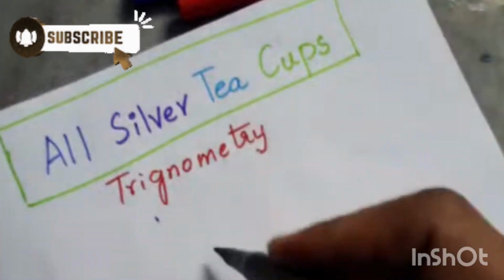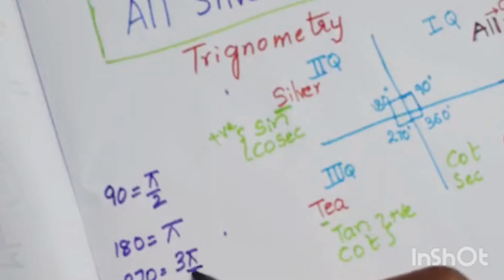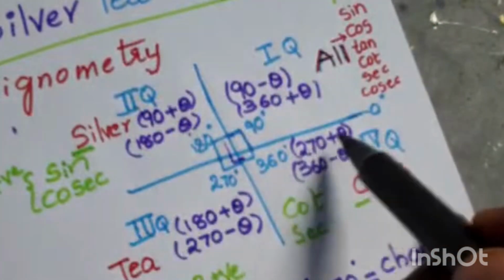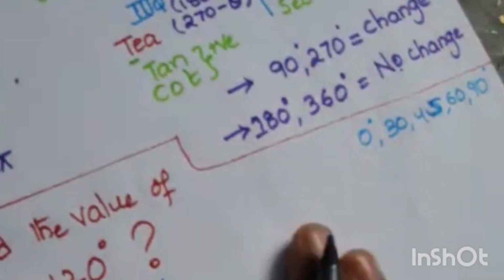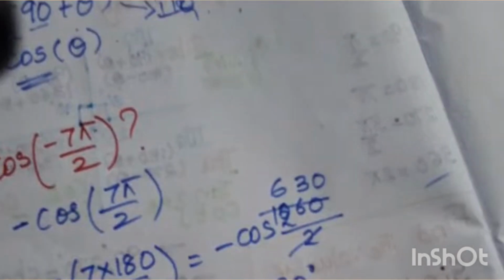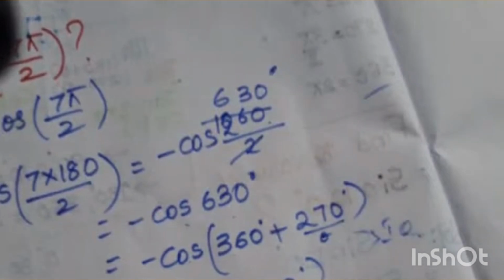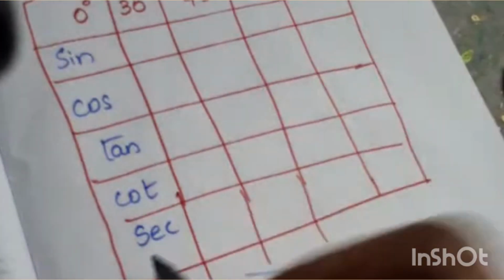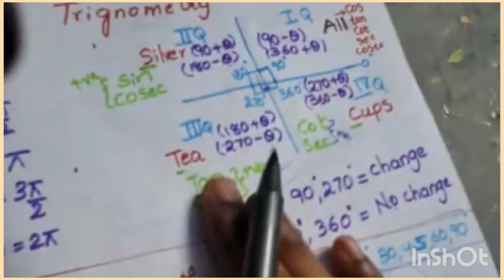ALL SILVER TEA CUPS RULE🔥 Trigonometry Problems Inter -1A: Solving Questions for Board Exams"💥🔥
"Mastering Trigonometry: Solving Key Questions with All Silver Tea Cups Rule for Board Exams"💥🔥
trigonometry tricks
how to learn trigonometric formulas easily #40
trigonometry table trick
how to solve reasoning problems of sbi po prelims
trigonometry for jee mains
trigonometry formulas for class 10
trigonometry
how to make trigonometry table
mensuration maths tricks for ssc
how to prepare reasoning for sbi po prelims
trigonometry basic formulas tricks
trigonometry formula tricks
trigonometry formulas trick
trigonometry table short trick